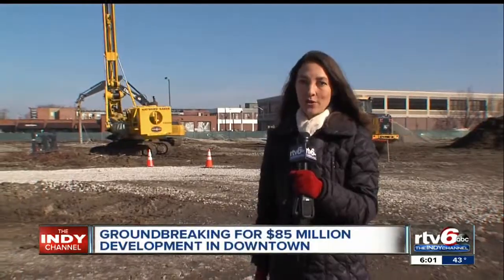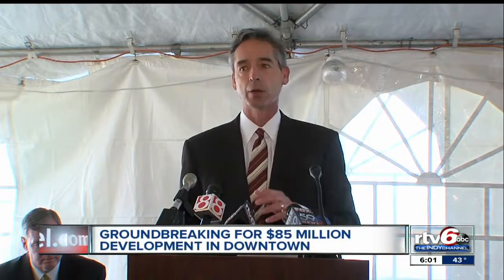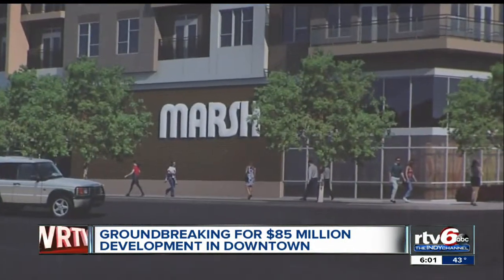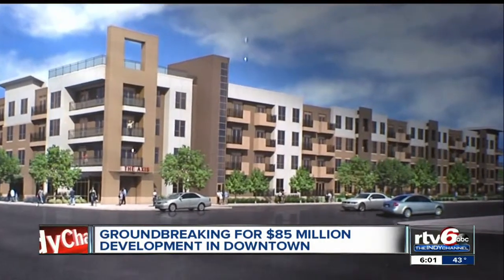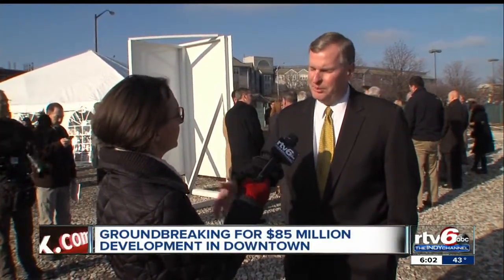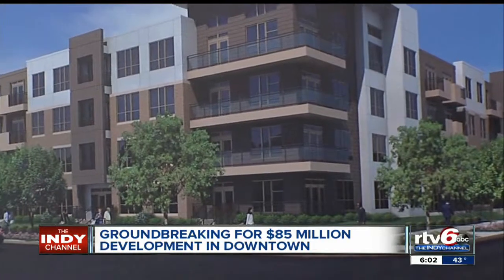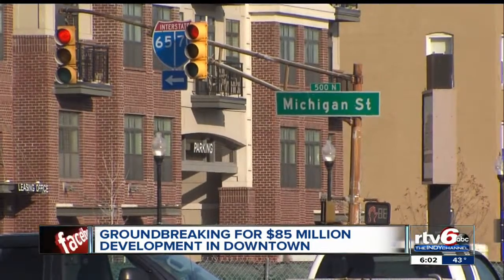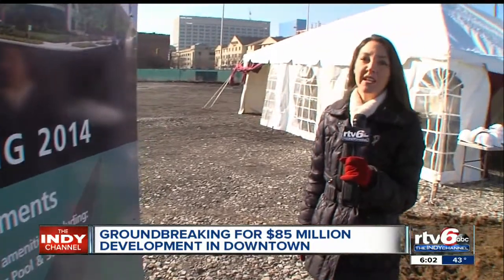Construction starts on new downtown retail, apartments called 'Block 400'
The newest multi-million dollar downtown development project promises luxury, energy and a brand new tax base for the city.